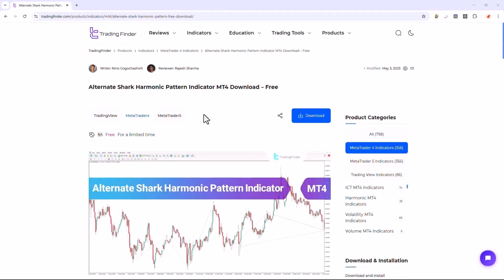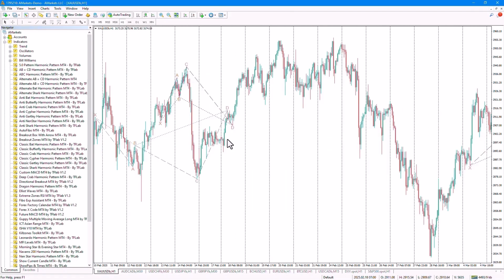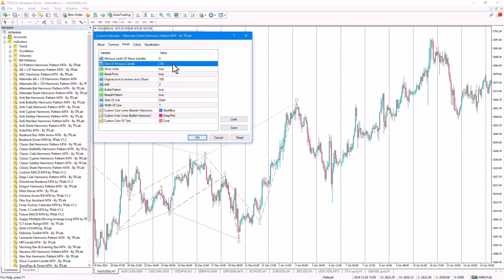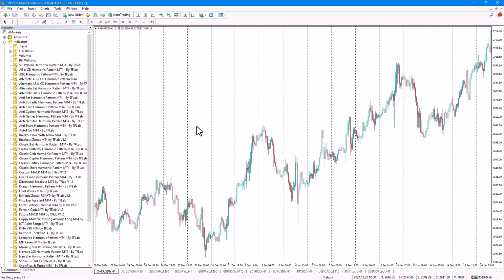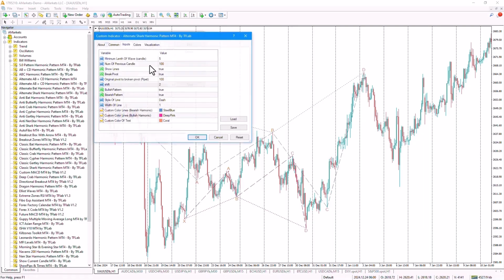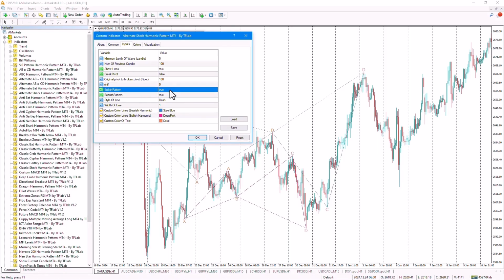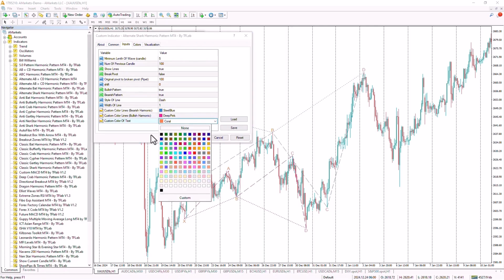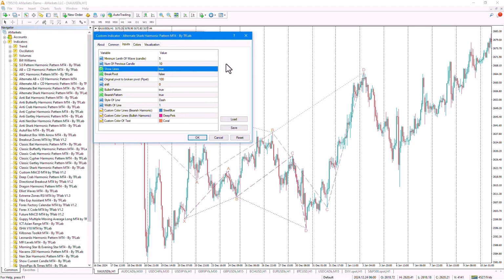🦈 Alternate Shark Harmonic Pattern Indicator MT4/5 [TradingFinder]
The Alternate Shark Harmonic Pattern Indicator is a refined version of the classic Shark pattern, utilizing modified Fibonacci ratios and optimized price movement structures to offer higher accuracy in trend reversal predictions. It identifies potential reversal zones (PRZ) on the chart, aiding traders in making informed decisions.

✨ Key Features:

Detects Alternate Shark harmonic patterns automatically
Highlights potential reversal zones at point D
Customizable visual settings for pattern style and clarity
Based on modified Fibonacci ratios for improved accuracy
Suitable for Forex, crypto, stocks, and more
Ideal for all trading timeframes
Compatible with MetaTrader 4 & 5 (MT4/5)

00:00 Introduction
00:16 Downloading the indicator file
00:38 Running the indicator on the chart
00:44 Indicator identifies alternate shark pattern
01:02 Identifying potential reversal zones
01:19 Setting the minimum wavelength
01:28 Adjusting the first parameter
01:45 Setting the number of candles
02:20 Enabling/disabling pattern lines
02:29 Enabling/disabling break pivot
02:37 Adjusting the distance ratio
02:54 Disabling break pivot effect
03:18 Enabling break pivot effect
03:57 Setting the shift option
04:30 Choosing drawing style
04:41 Setting line thickness
05:13 MT4 vs. MT5 differences
05:18 MT5 pivot-based calculation
05:59 Impact of larger values
06:06 Using smaller values